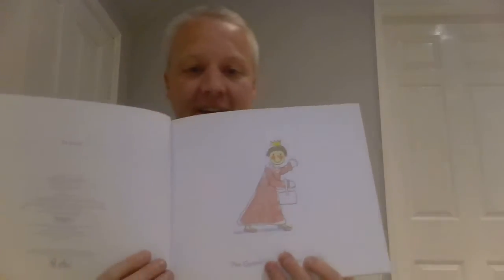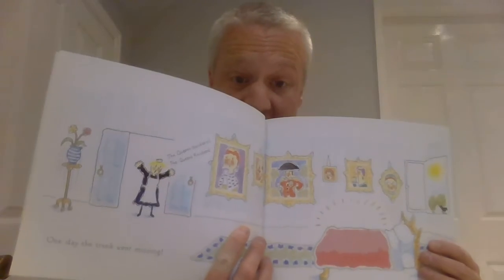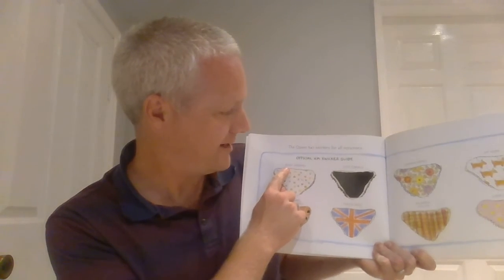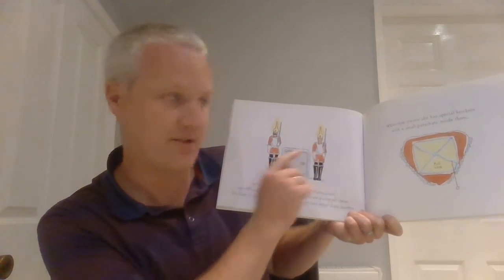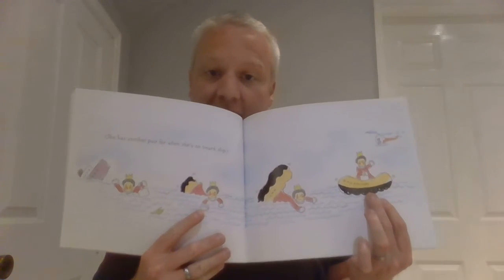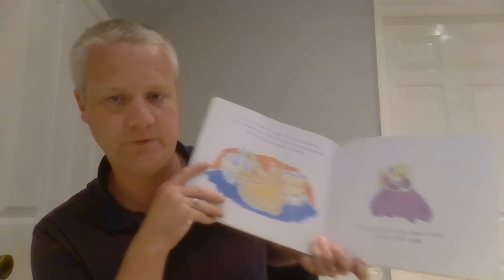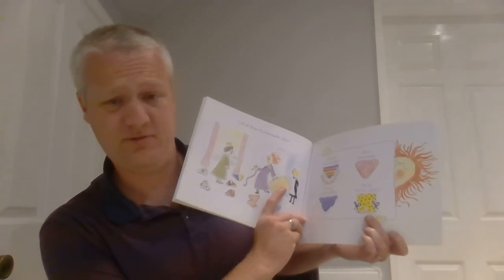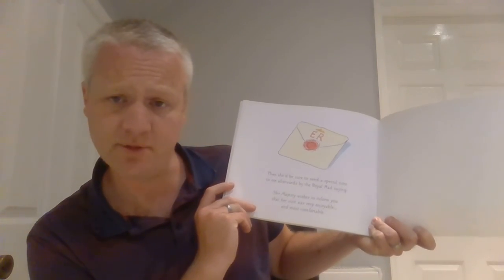The Queen's Knickers by Nicholas Allan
Having spent the weekend a little jealous of the Queen for having two birthdays, I then started wondering what she would get as presents. Then I remembered this book. It appears she receives knickers, knickers and more knickers!